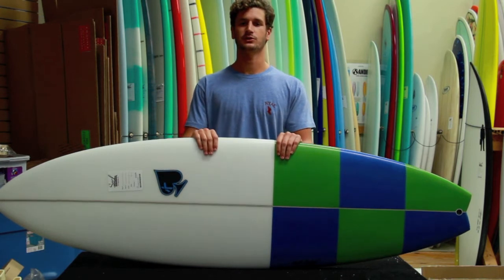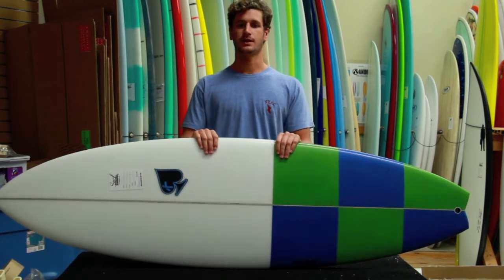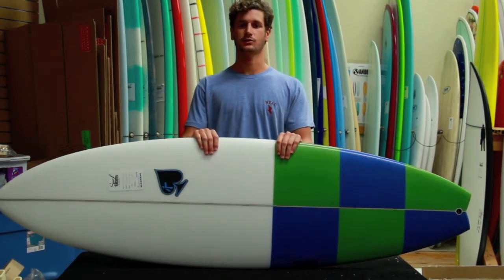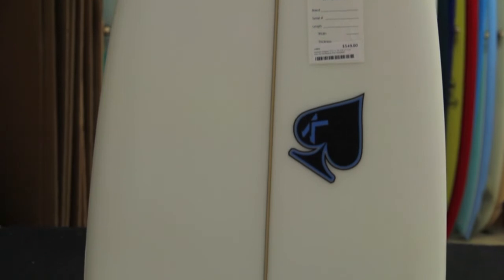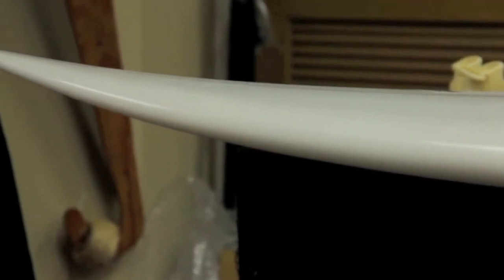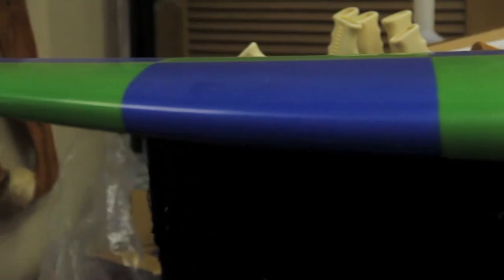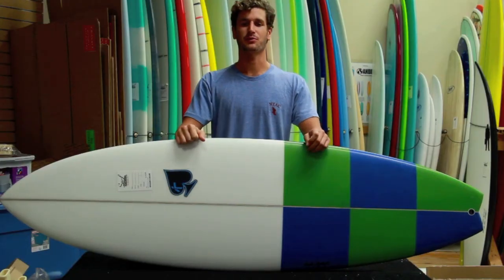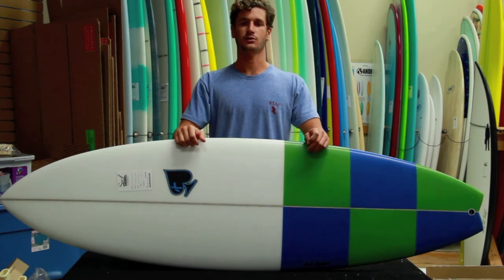Kechele Crouton Board Review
This little Nugget is fast free flowing and floatey. Concave X3 bottom. Spin faster with a shorter feel. Ride 2" below rider height. More options with the 3+4 fin set up. Fat Squash and optional tail designs.